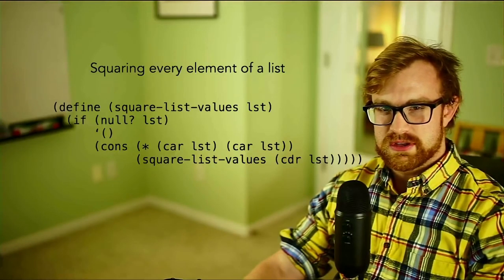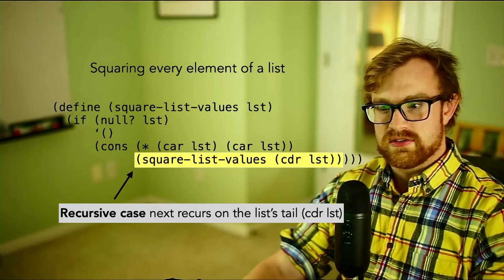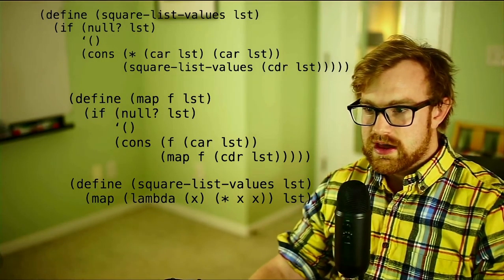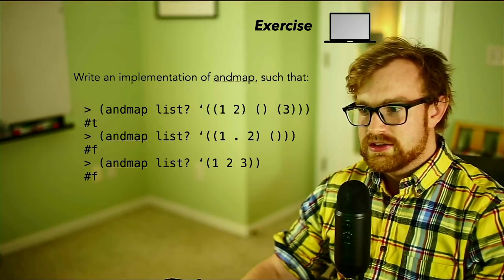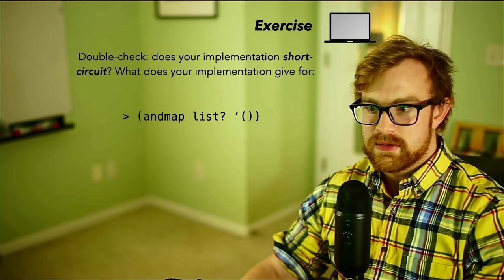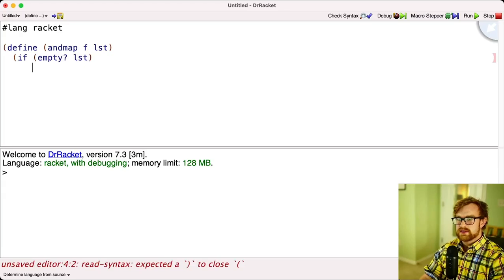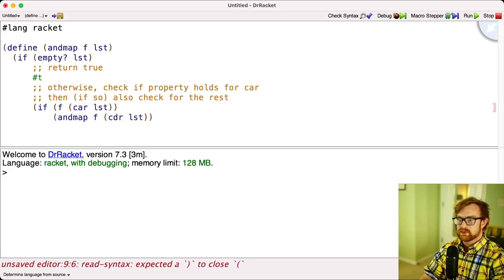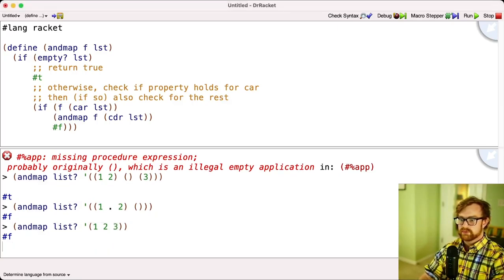L8: Mapping over Lists